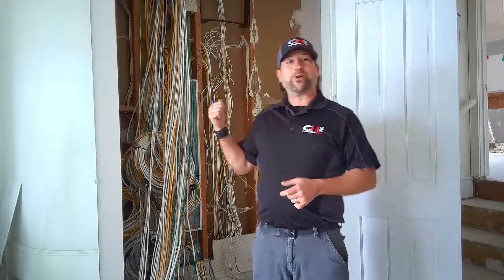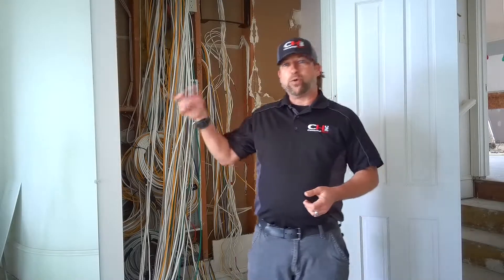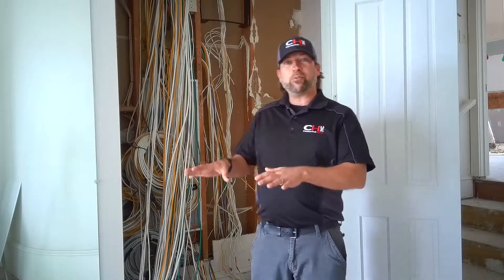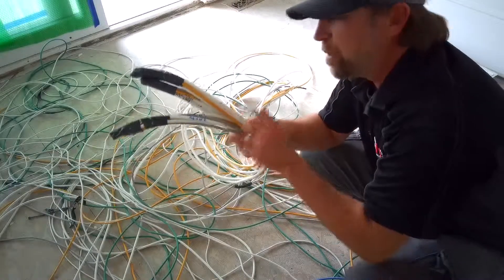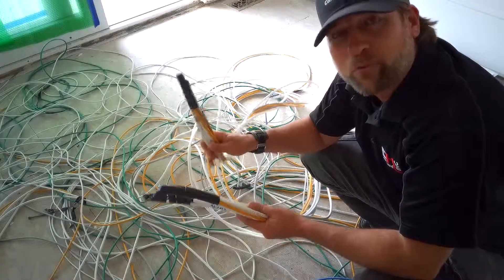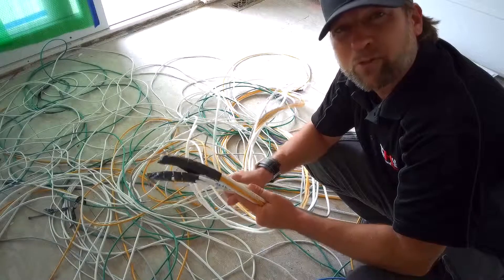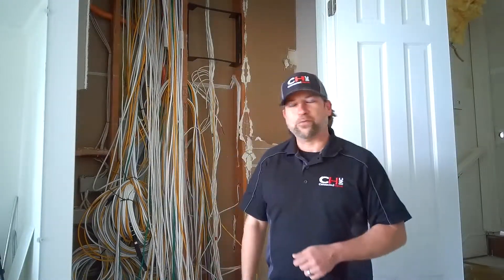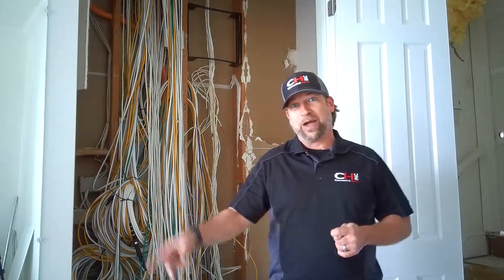That's a lot of Wires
Major Retrofit at a home in Ocean Isle Beach.  Lot of new wires as we are adding Home Security, some Lighting Control, and new Audio/Video cables for our customer.  Plus we adding some tv location and some sound outside!